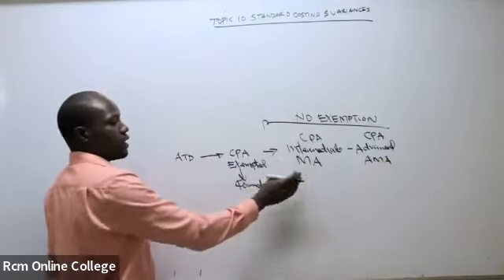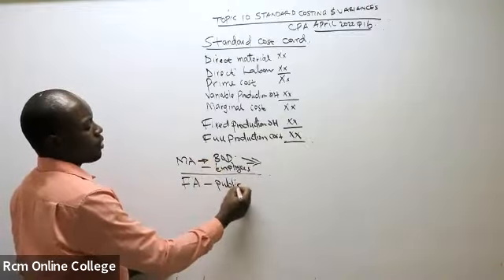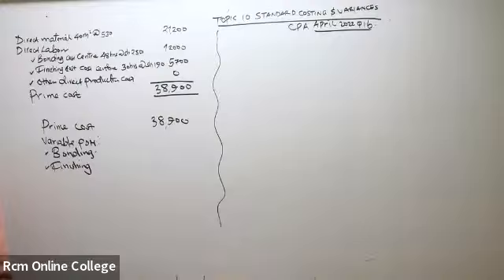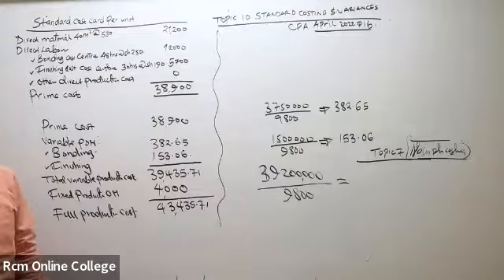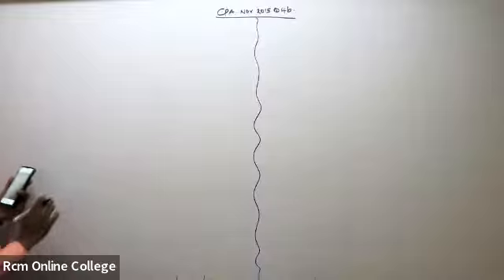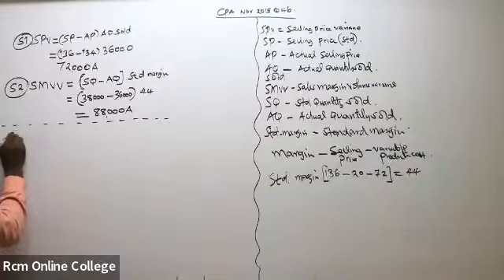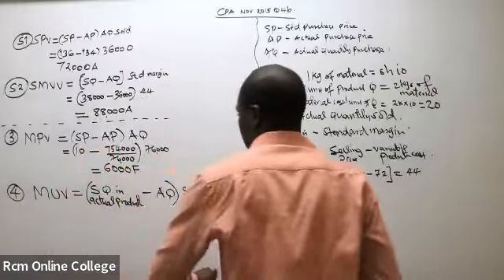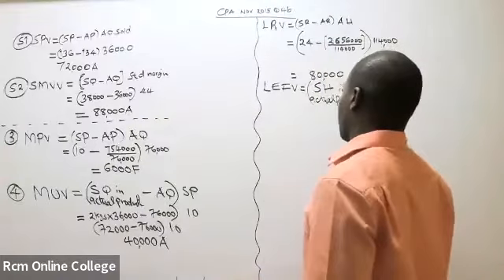Management Accounting -standard costing and variances-CPA KENYA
✅ Normal Fee: Ksh 4,800
✅ Discounted Fee: Ksh 4,320
𝗢𝗳𝗳𝗲𝗿 𝘃𝗮𝗹𝗶𝗱 𝗶𝗳 𝘆𝗼𝘂 𝗲𝗻𝗿𝗼𝗹𝗹 𝗯𝗲𝗳𝗼𝗿𝗲 𝟱𝘁𝗵 𝗠𝗮𝗿𝗰𝗵.